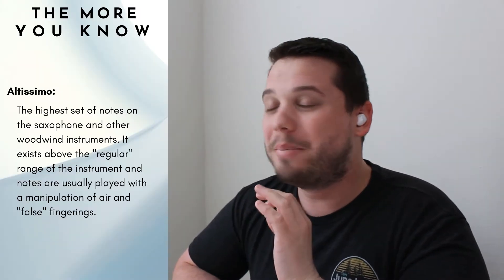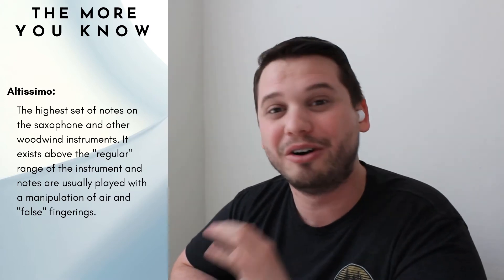Jazz Saxophonist Reacts: ERIC MARIENTHAL - Hit The Ground Running (Live at Disneyland) - Alto Sax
Eric Marienthal has such an incredible range! Check out my reaction to Eric Marienthal's solo with Gordon Goodwin's Big Phat Band on the song, "Hit the Ground Running", live at Disneyland! I can't believe I was able to see this in person and then was able to find the video of it so many years later. Let me know who else I should be reacting to down in the comments section!